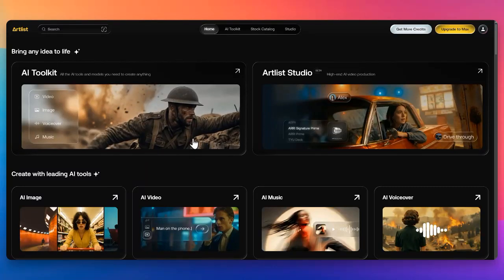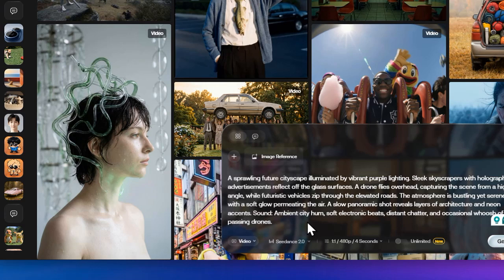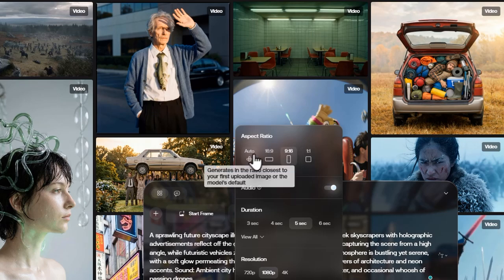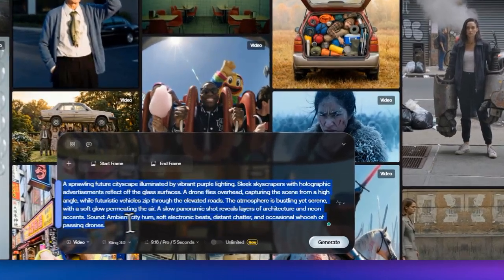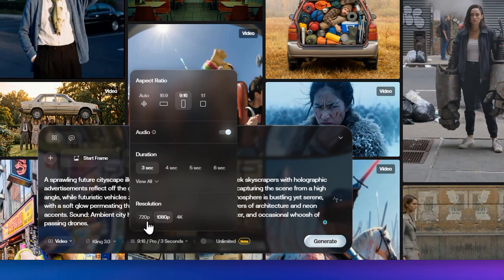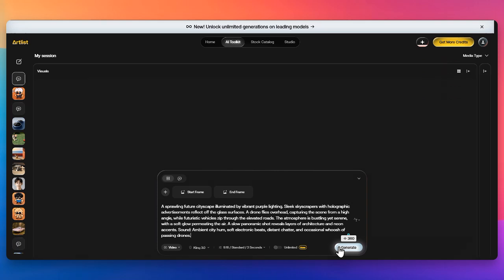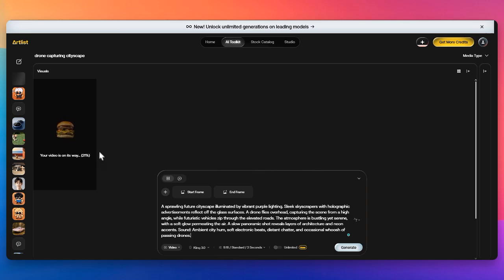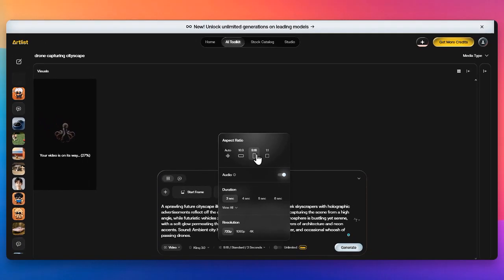How To Create A 9:16 Portrait Video Using Artlist AI (Full Guide)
Learn exactly how to generate high-quality vertical content for TikTok, Reels, and Shorts using Artlist AI. This tutorial covers the essential settings to ensure your AI-generated videos are in the correct portrait aspect ratio every time.

In this video, you will learn:
• How to access the Artlist AI video generator
• How to select the 9:16 portrait aspect ratio
• Tips for writing prompts for vertical video